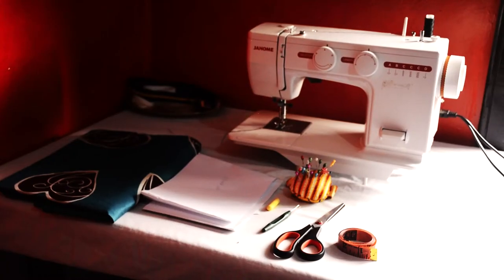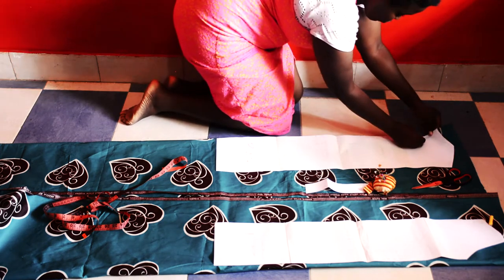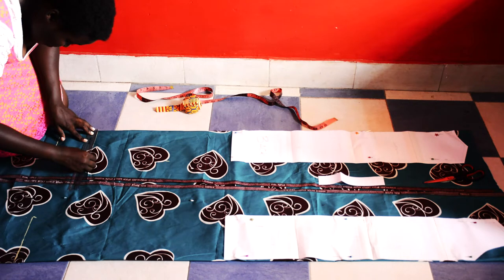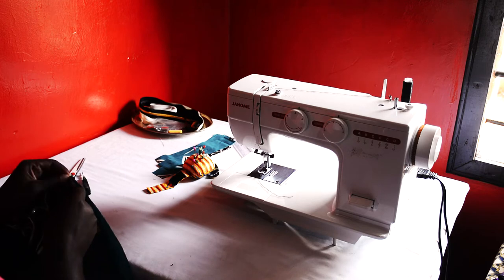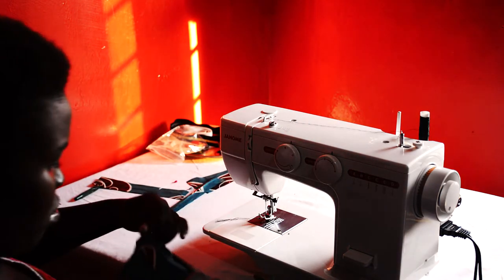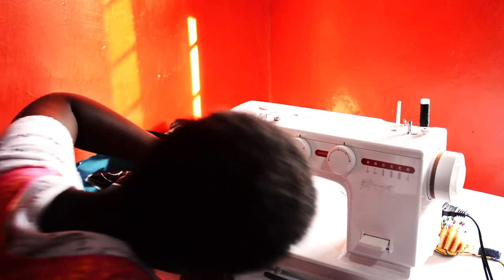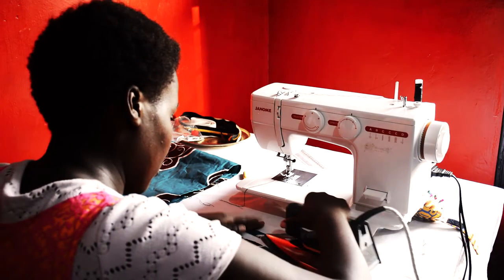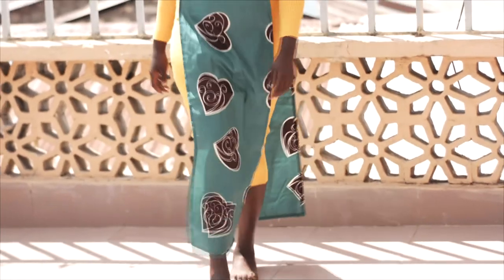DIY kimono apron dress/sewing tutorial/ Igonyi Hope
In this tutorial i made a cover up with very simple pattern.

Materials used:

Ankara fabric
scissors
chalk
ruler
tape measure
Janome 726 domestic machine
seam ripper

You can stock me on my instagram page